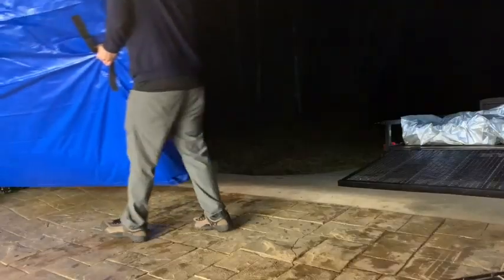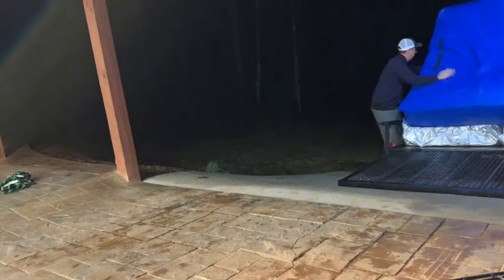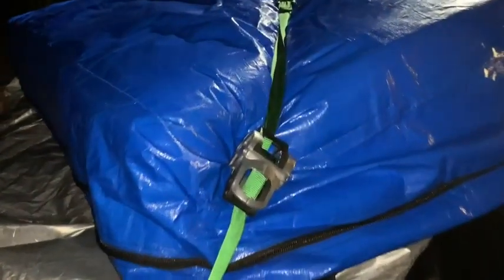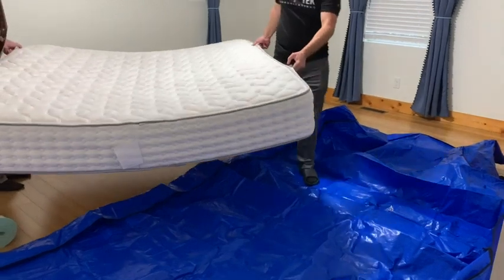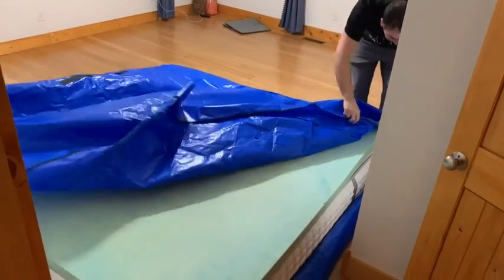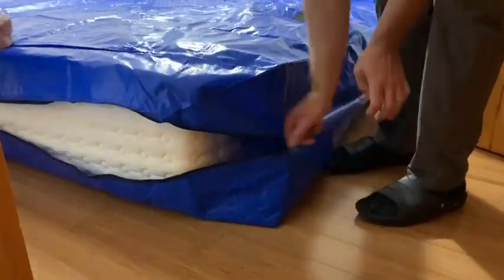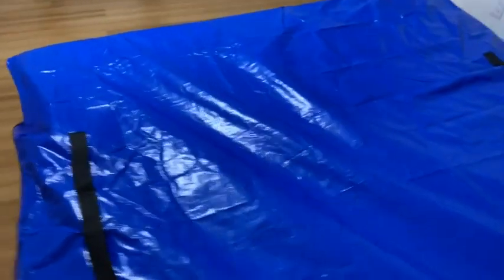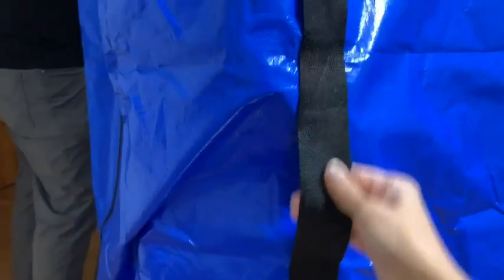MattSafe Mattress Bags for Moving | Our Point Of View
Check Our New Website For Amazing Deals!
(Commissionable Links)

Polyethylene Tarpaulin
Imported
For moving or storage – Our quality mattress cover will keep your valuable mattress safe.
High-quality thick tarp material – The mattress bag is made of thick tarp material, which will give extra protection to your mattress.
Carry-friendly handles and zipper - Let’s face it, moving a mattress can be a daunting experience. That’s why our mattress bag for moving has an extra-large zipper and 8 strong handles that can easily be carried safely. Put the mattress in the bag, close the zipper and use the sturdy handles to lift it.
Reusable – The mattress bag for storing and moving can be used over and over again. This means that you will both save money and do a good deed for the environment.
5 years warranty - We are so confident you’ll love using our mattress bag that we give 5 years warranty on the purchase. If for any reason you would not be satisfied with the bag, we will issue a full refund.